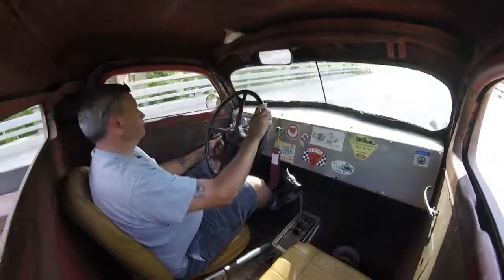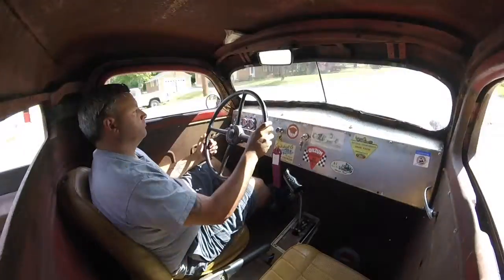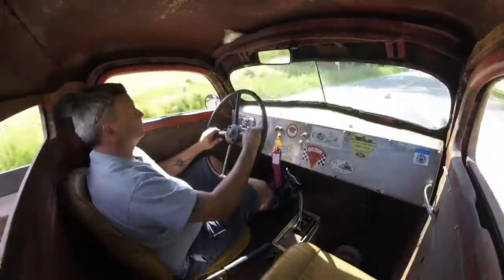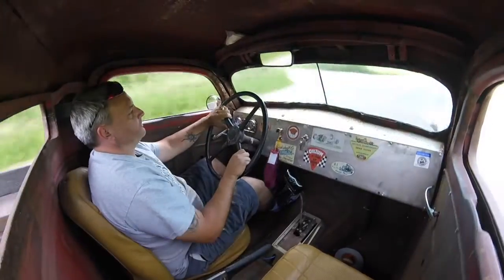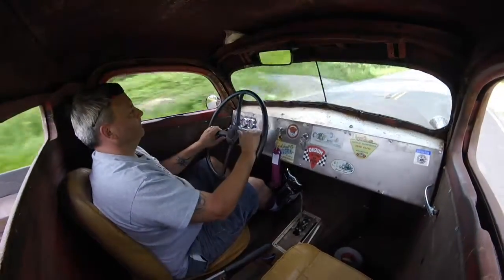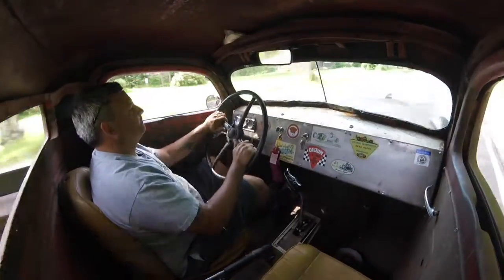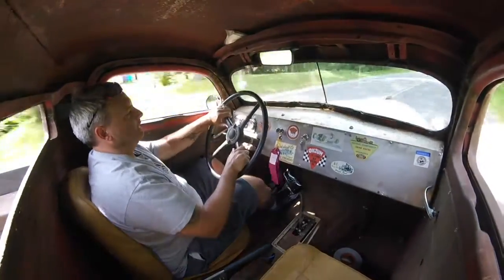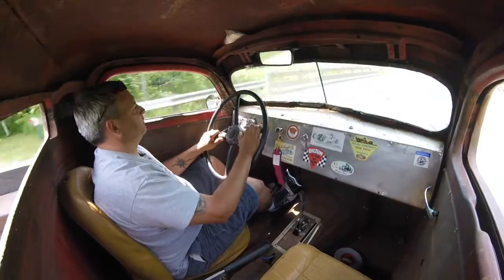Driving Weldin Rust's ratrod tribute truck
If you haven't seen Dale's YouTube page, go check out Weldin Rust.  You can see him build this awesome rat rod Deadeye Dan tribute truck.  Great job sir.